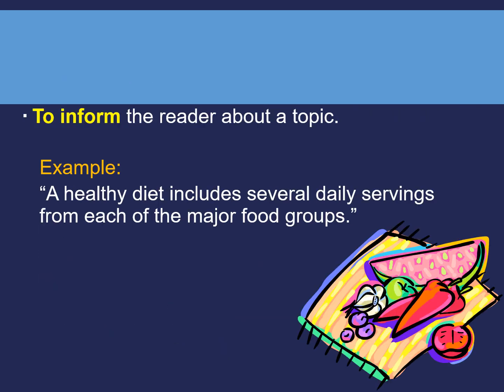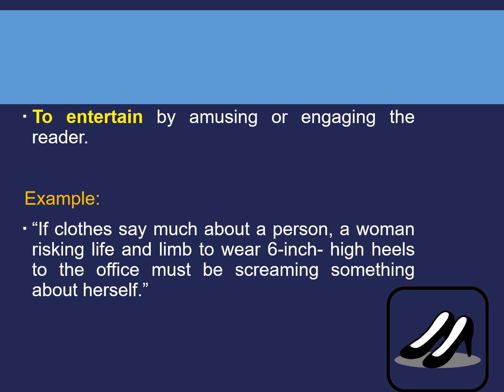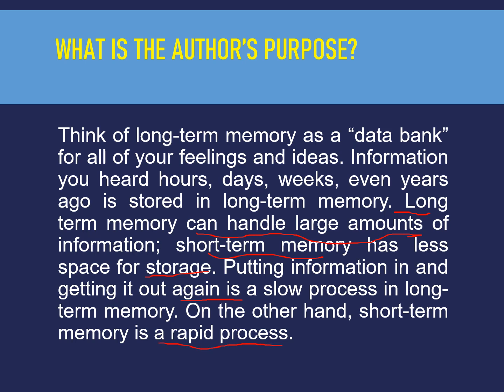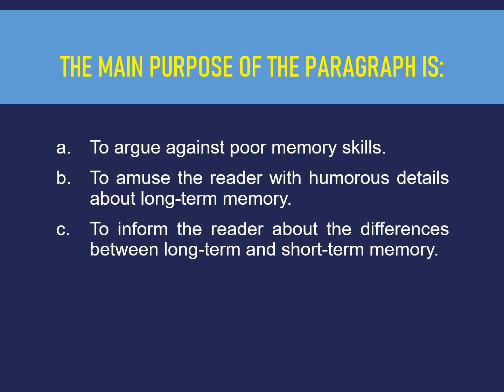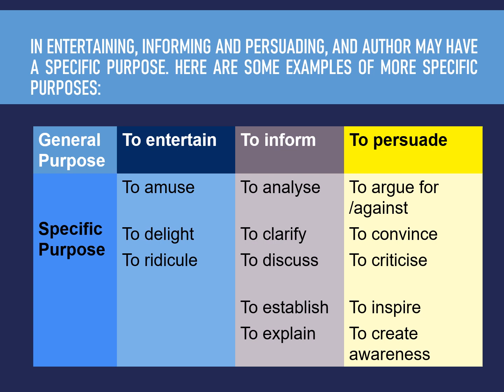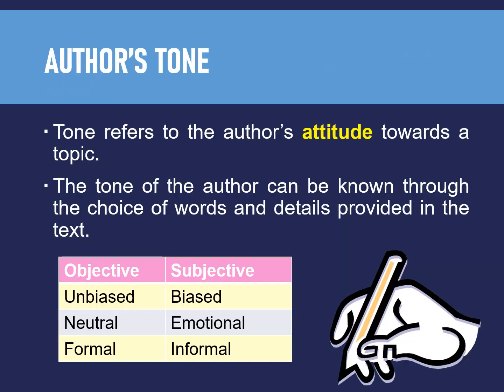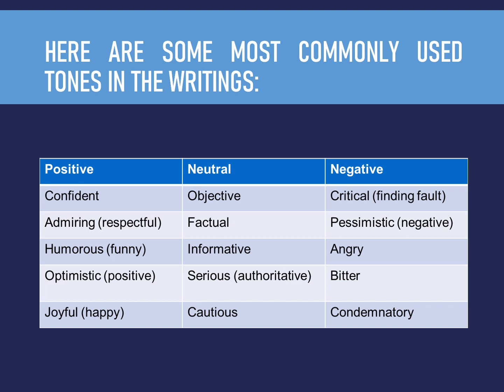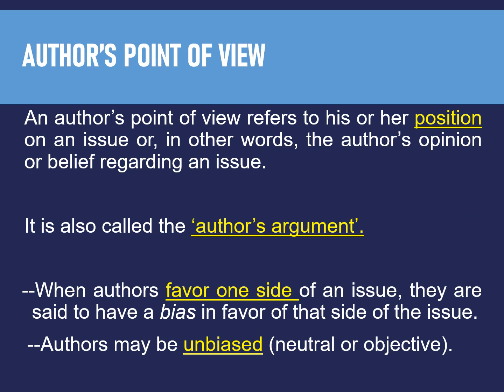Author's Tone & Purpose Video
Author's Tone and Purposes